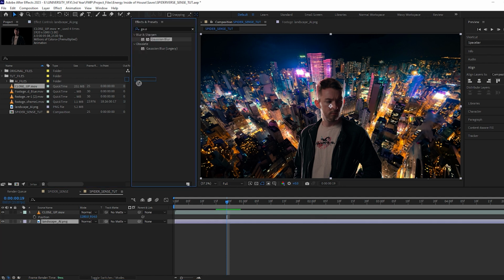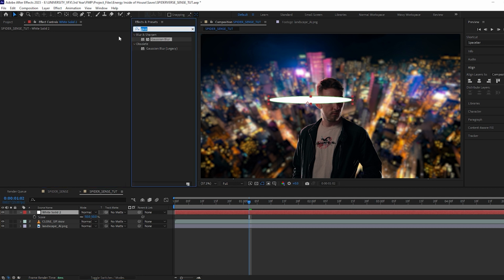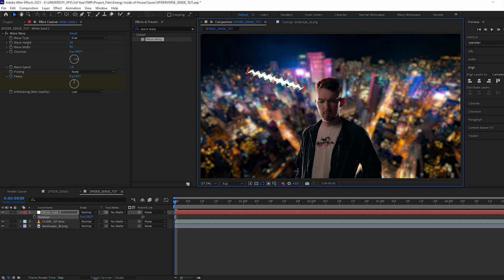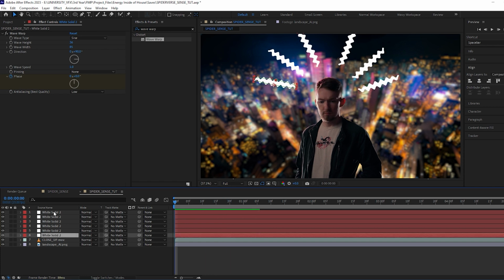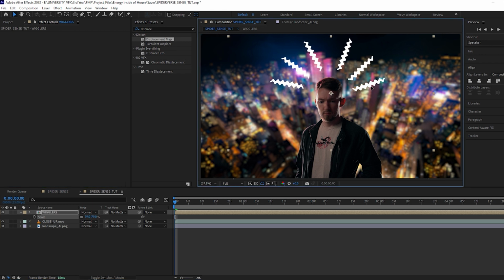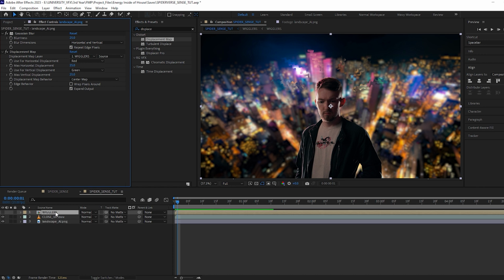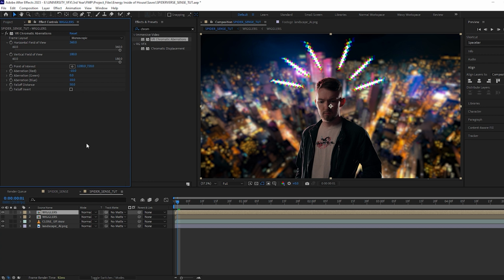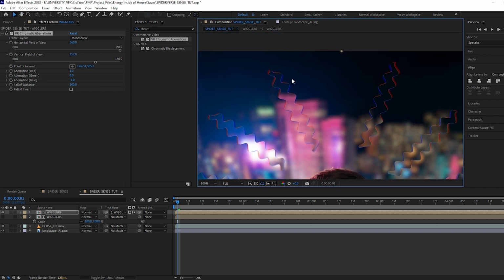How To Create: Spider-Sense VFX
So I recently watch the fantastic Across the Spiderverse, and of course it absolutely made me wanna make some Spidey VFX!

This is a little rundown on how I made a shot in the recent little edit I did for socials, specifically, the Spider-Sense effect.